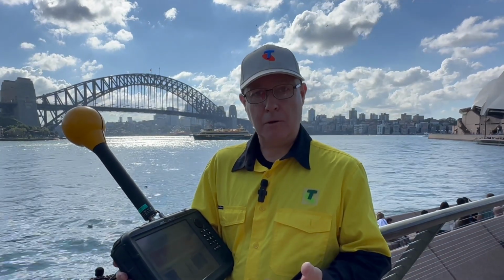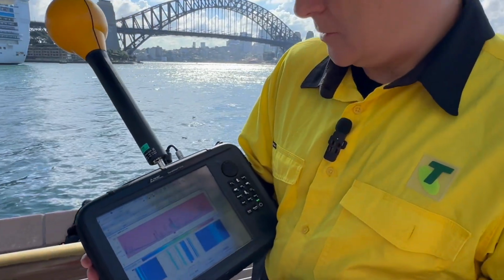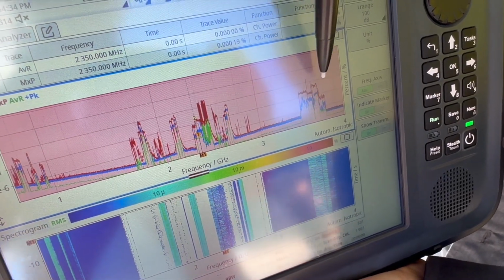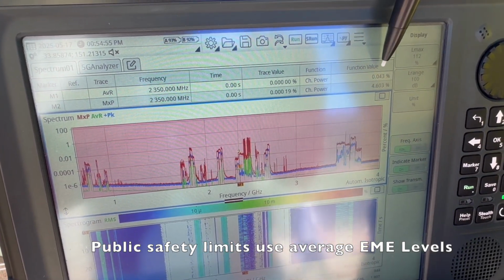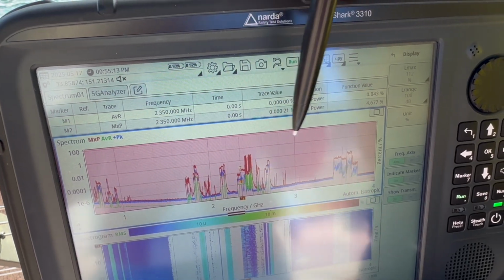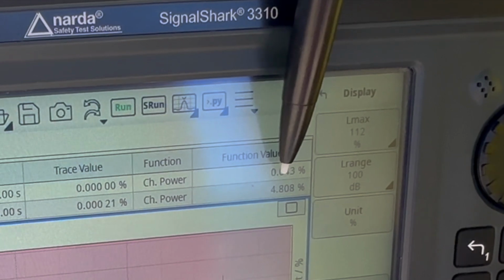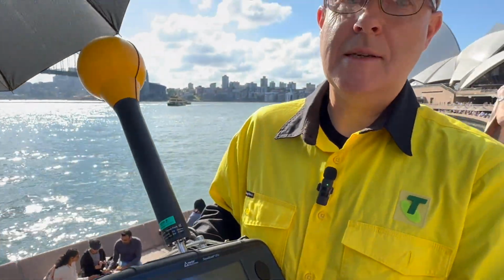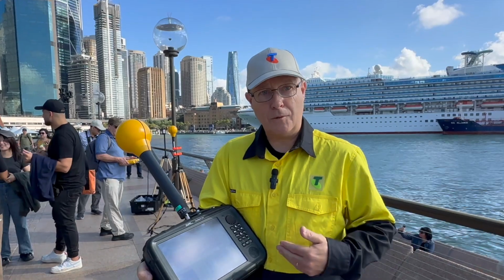Fast 5G EMF Testing with SignalShark at Sydney Opera House - Channel Power & Extrapolation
How quickly can you assess EMF exposure in a real-world 5G environment? In this practical field demo at the iconic Sydney Opera House, we demonstrate how the Narda SignalShark enables fast, reliable EMF testing — using two highly efficient measurement methods:
- Channel Power Measurement
- Integration Over Frequency Bands
With its portable form factor and isotropic antenna from 200 MHz to 8 GHz, the SignalShark captures total signal power across selected bands — allowing you to evaluate EMF exposure accurately without decoding or demodulation. This approach provides immediate insights for compliance and safety checks in public or densely populated areas.
To go one step further, the SignalShark also supports:
- 5G EMF Extrapolation to Maximum Traffic, enabling worst-case scenario estimation — critical for regulatory evaluations and conservative safety limits.
In this video, you’ll see:
• Real-time channel power display of 5G signals
• Summation of broadband power using integration over selected frequency ranges
• Fast, standards-based EMF level analysis
• Application of extrapolation to simulate full 5G network load conditions
Whether for site audits, network rollout verification, or regulatory documentation, the SignalShark provides all tools needed for professional RF exposure assessments — quickly, portably, and reliably.